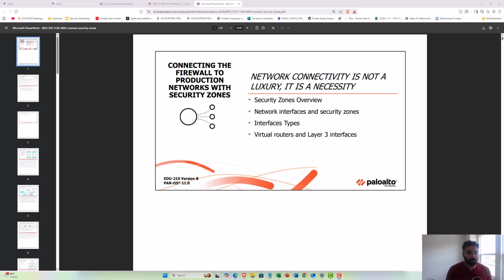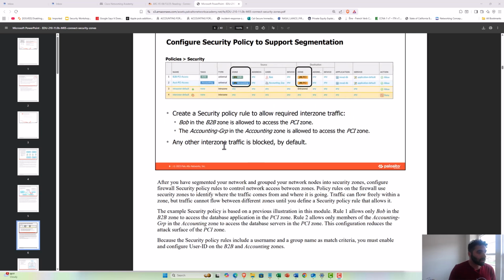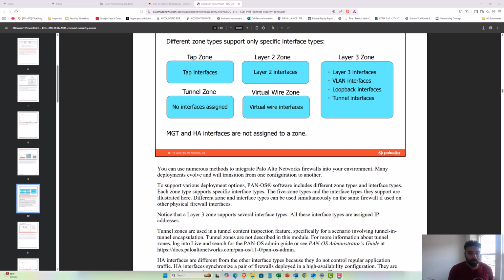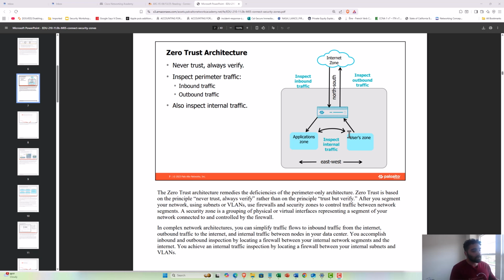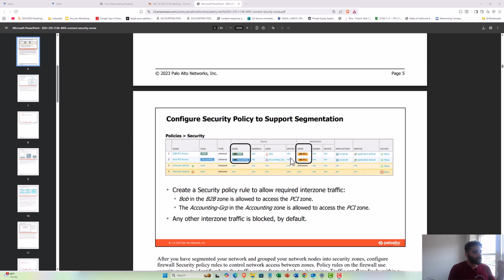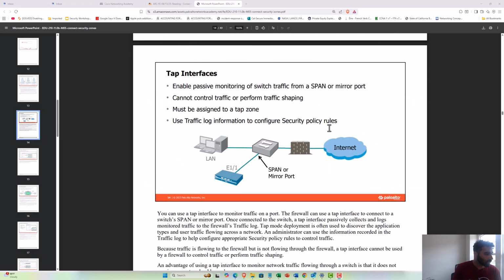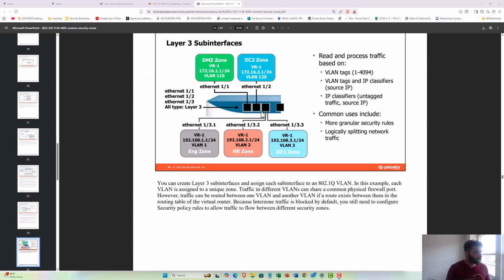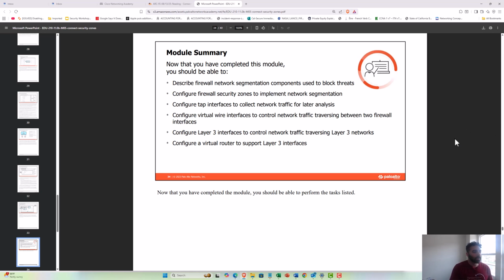CISS 330 Lecture 3 Security Zones and Interfaces